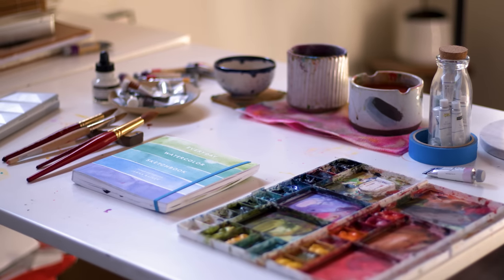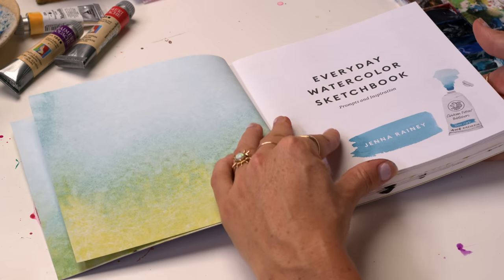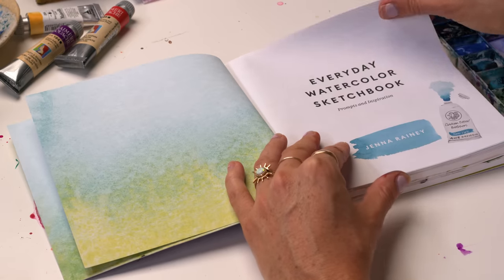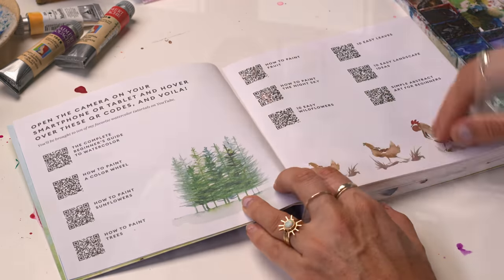The Jenna Rainey Watercolor Sketchbook is HERE and I LOVE it!!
Is this the BEST sketchbook for watercolor?! I think so! It's perfect size for travel, has excellent quality paper, and gives some watercolor tips and technique guidance in the front. I am slightly biased, it is MY sketchbook, but I just love it. I hope you do too! In this video, I show off my watercolor sketchbook and also paint on a couple of pages to show you how the paint holds on the paper.

THINGS MENTIONED IN THIS VIDEO:

Everyday Watercolor Sketchbook

Is Licensing for Me? Worksheet

TURN YOUR ART INTO INCOME, my courses are here to help you create a thriving business! Sell your artwork on merchandise, learn how to get your artwork on stationery, and more!

00:00 - About the sketchbook
02:32 - Painting in the sketchbook
05:28 - Don’t miss out on this!